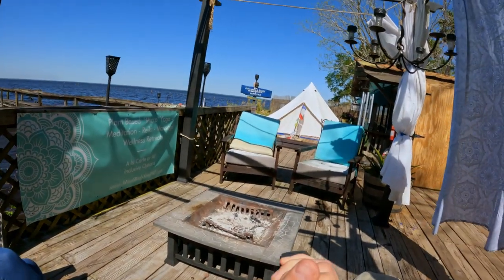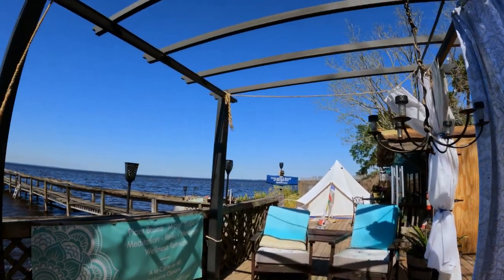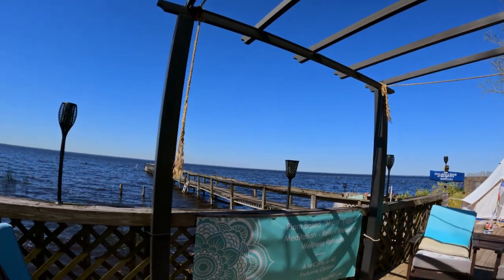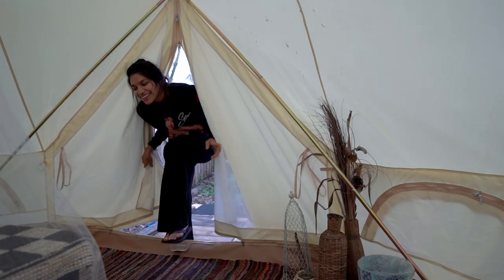Runaway Bay Part 1- Unique Vacation: Yurt Camping in Florida -Cinematic Travel Vlog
Come along with us on a truly one of a kind getaway as we stay in a Yurt on a lake in Florida. Episode 1 gives a tour of the yurt and property and some of the hiking in the nearby area.